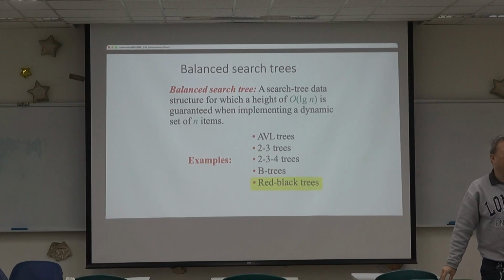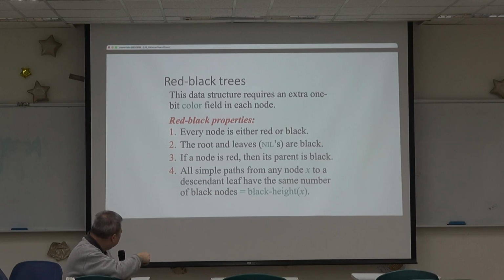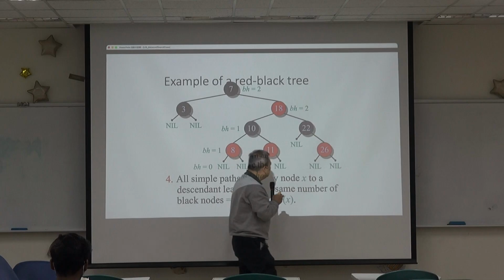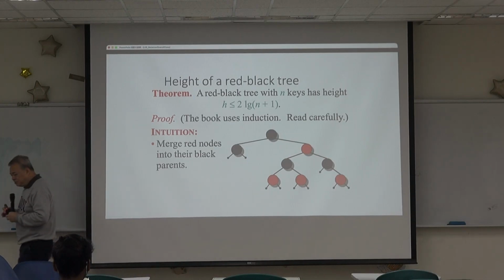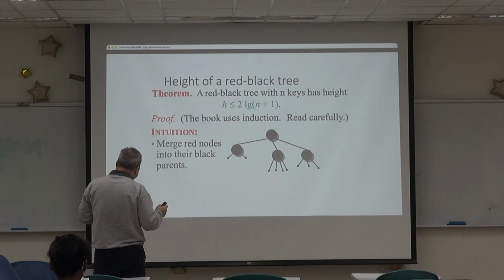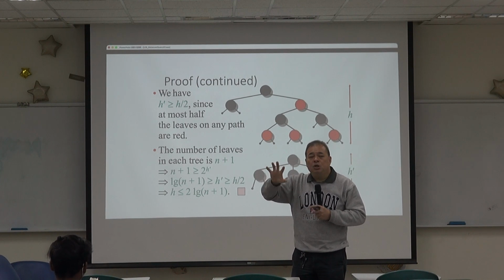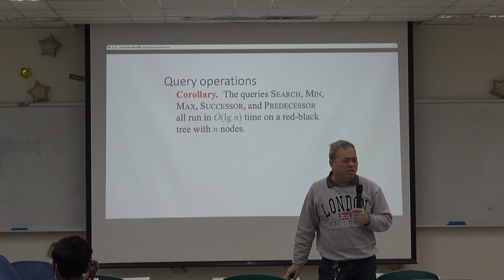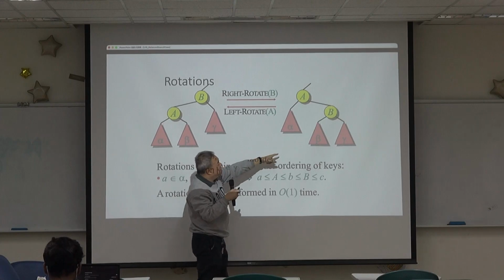演算法20260408_part2